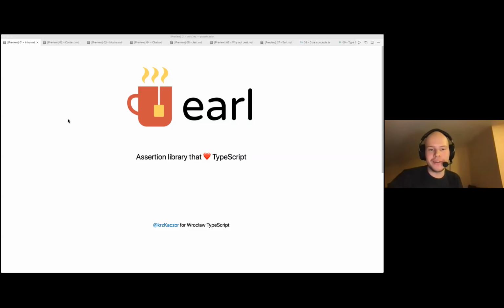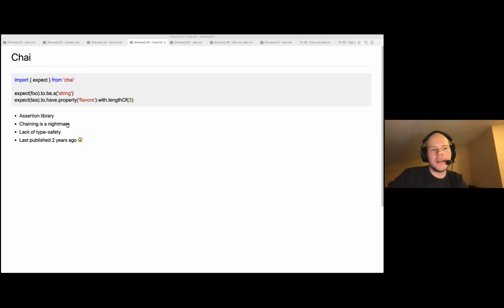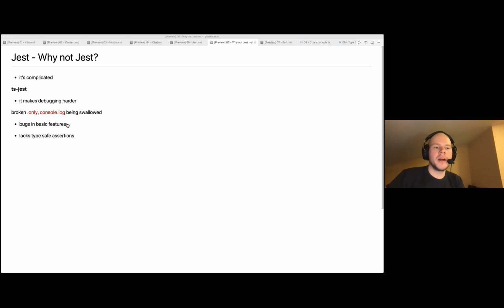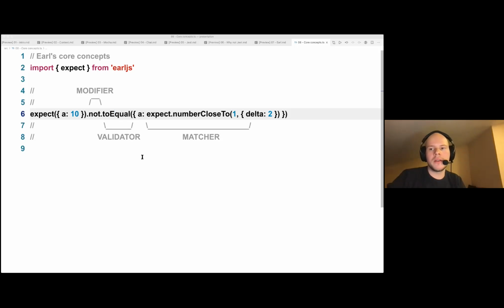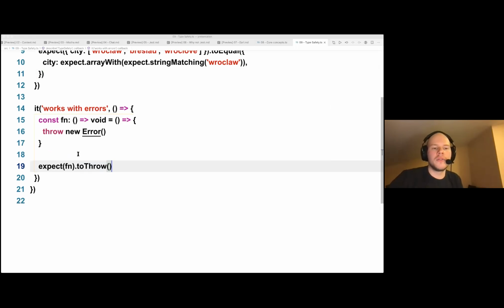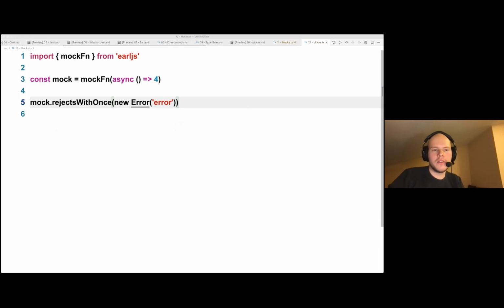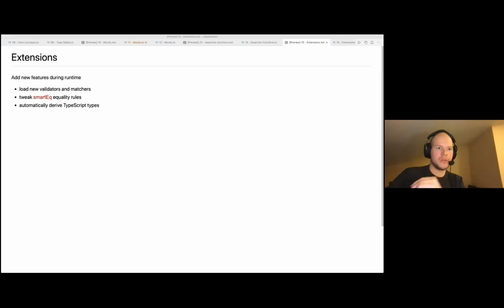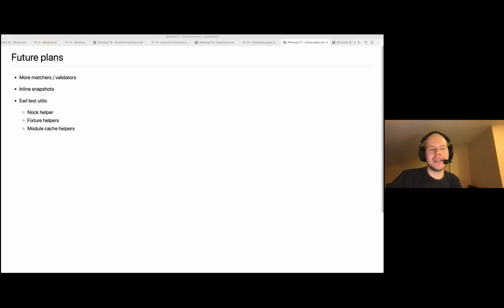Krzysztof Kaczor — Earl: Typesafe Assertion Library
Earl is the first TypeScript assertion library for node. While developing it we tackled some interesting issues like:

- expressing in types incorrect assertions,
- TS 3.7's assertion functions,
- dynamically extending interfaces with plugins, and more...

About Krzysztof:

In the past, Krzysztof created some quite popular TypeScript libraries like ts-essentials and TypeChain. Currently on a quest of creating a decent assertion library for node.js.